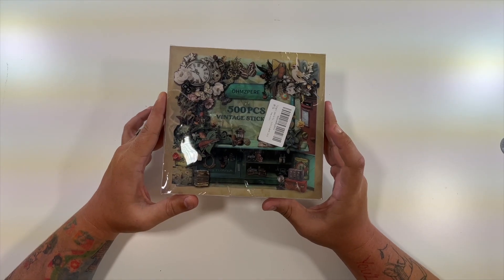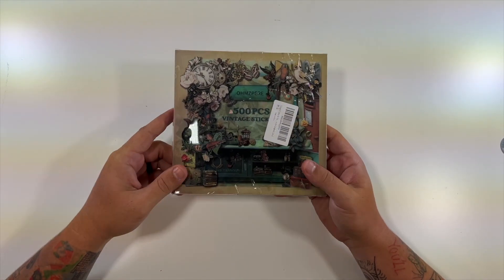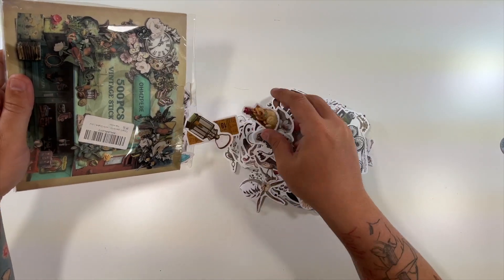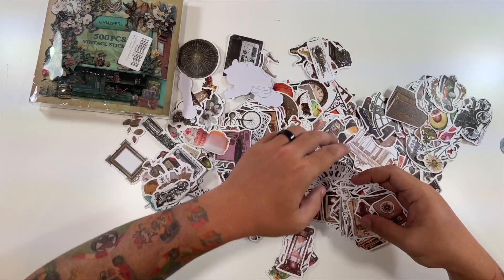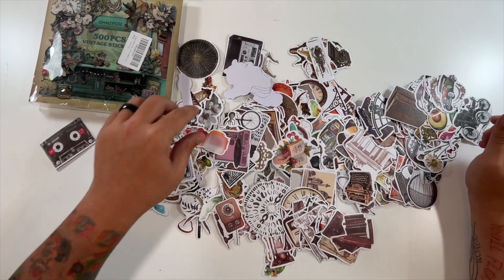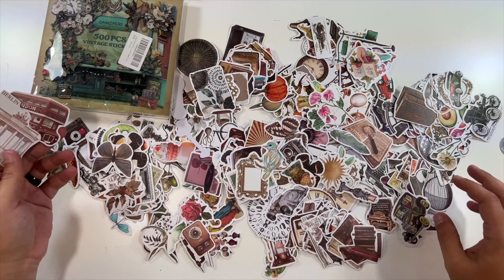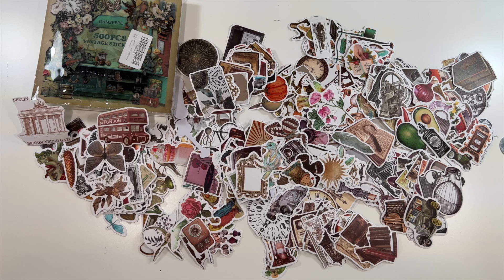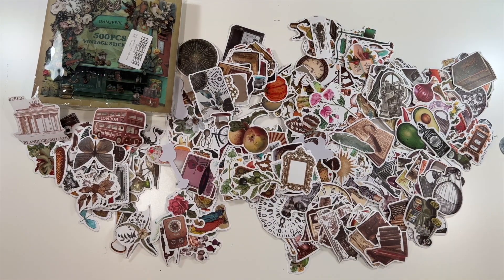OHMZPERE 500 Piece Vintage Sticker Set Unboxing